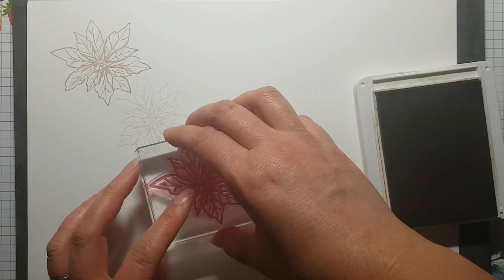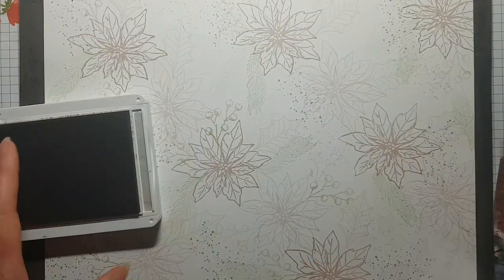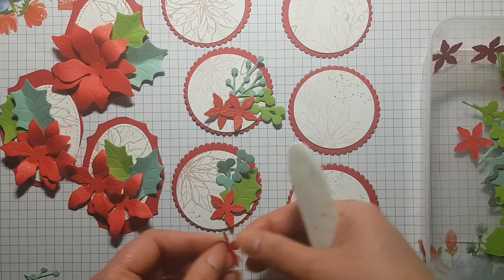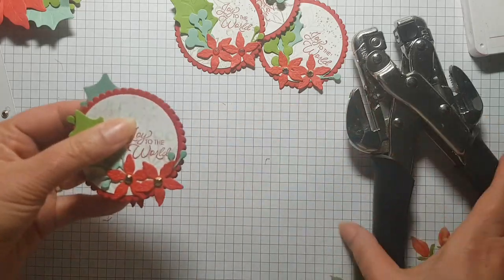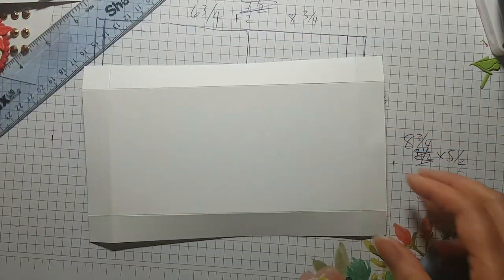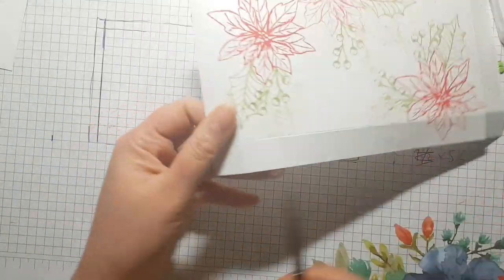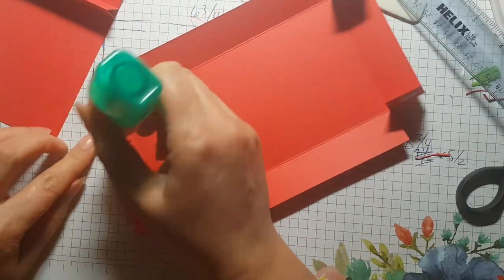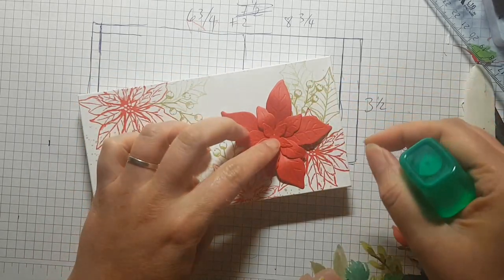{Stamping Sunday Blog Hop - Tags in a Box}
To see pictures and the list of other hoppers go